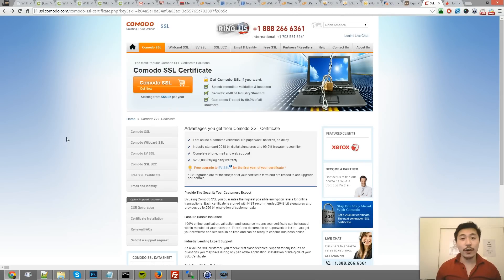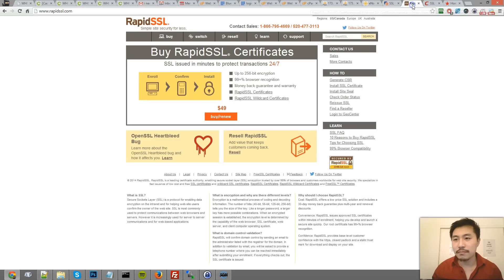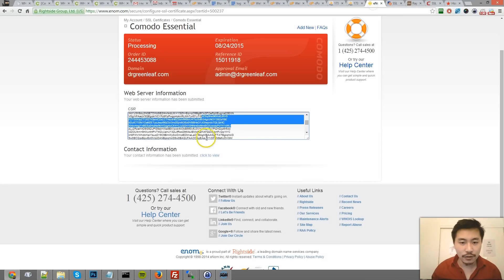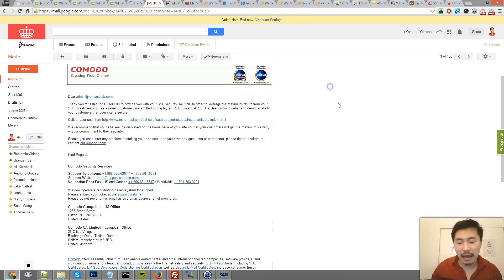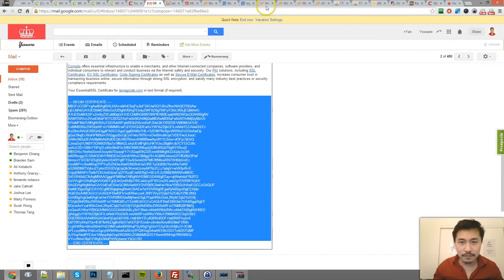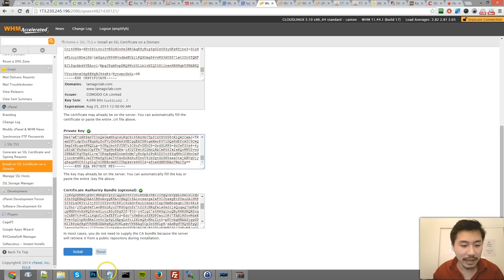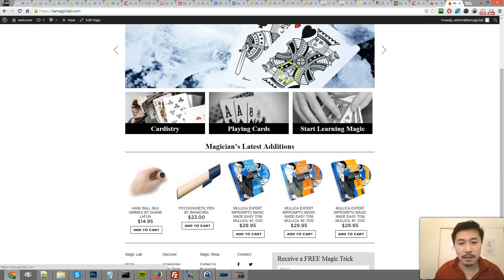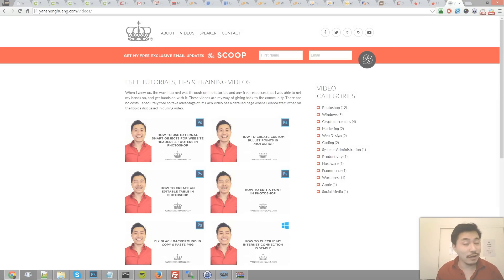How to Install an SSL Certificate on Cpanel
- I'd love to get your feedback on how I can improve my videos, as well as suggestions for future video topics!

Yan Sheng Huang gives a video tutorial on how to install an SSL certificate that you would purchase such as Comodo, GeoTrust, Verisign, etc. using Cpanel / WHM.